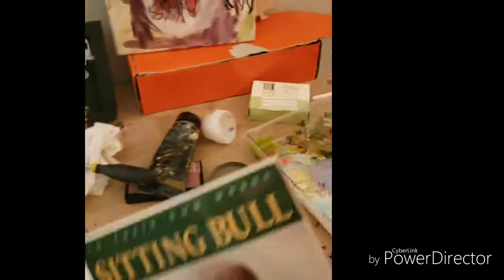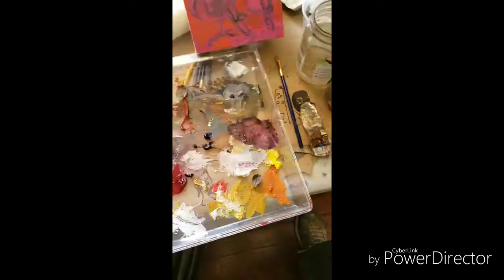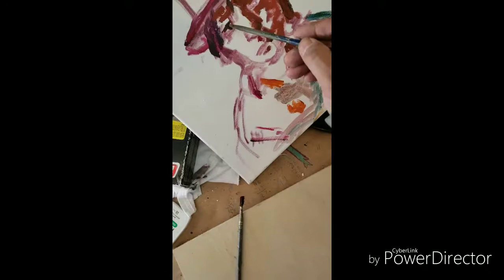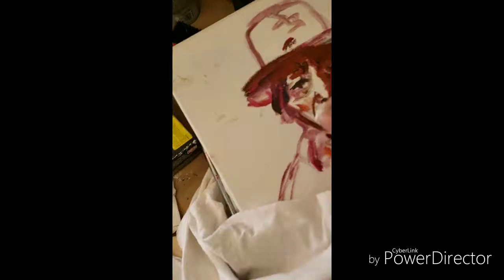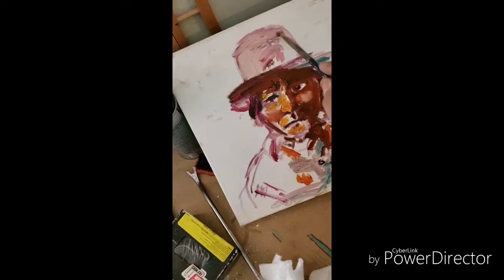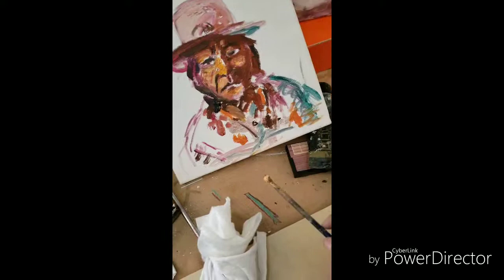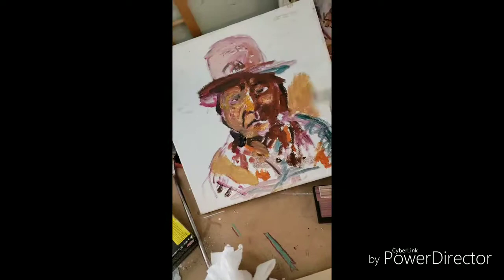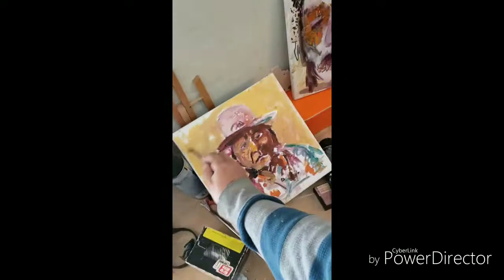In the studio with Jerrel: painting Sitting Bull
Jerrel Sustaita paints an image of Sitting Bull. The fastest brush in the west.